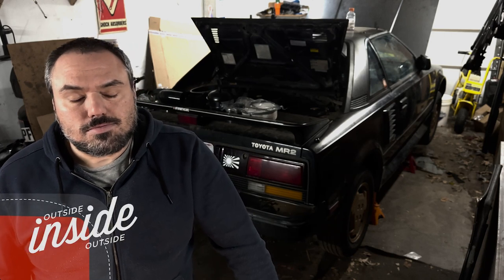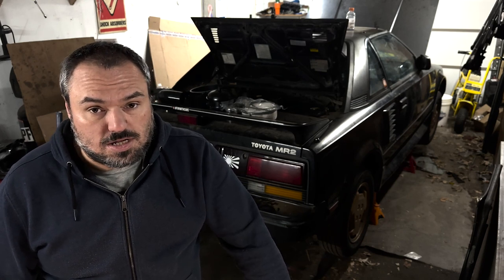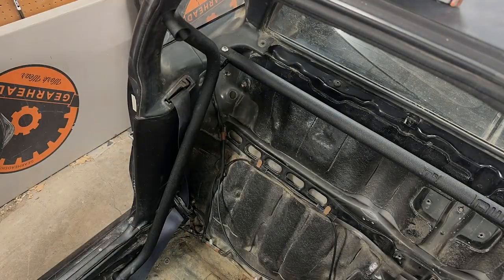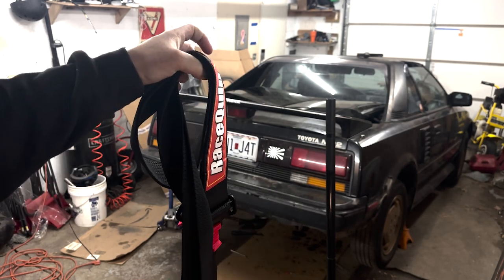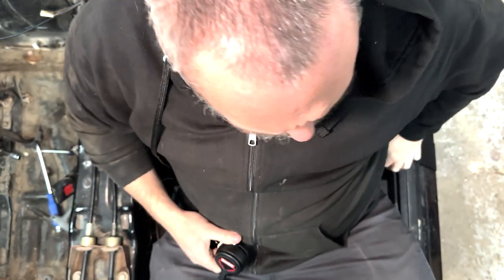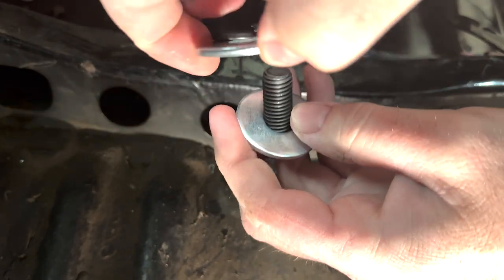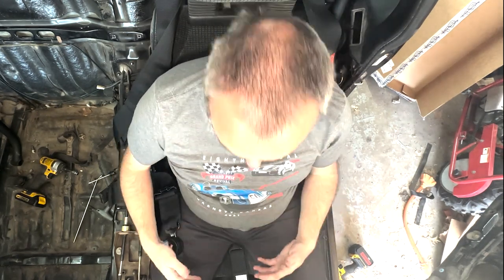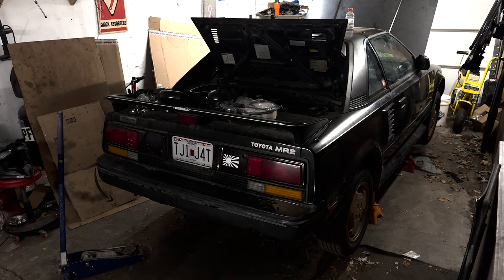Harness Bar Install - Techno Toy Tuning - Mk1 MR2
Welcome to part 2 of "The Office" series on the rxaw11 1987 Toyota MR2 rallycross car. In this installment Ian walks you through how to install a harness bar from Techno Toy Tuning along with some excellent camlock latch racing harnesses from Racequip.

Racequip Camlock Harness